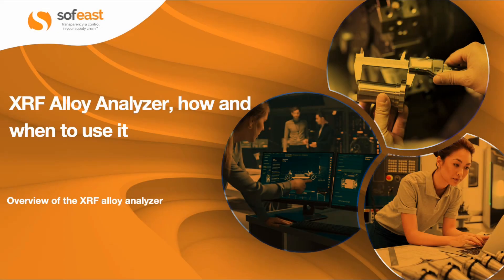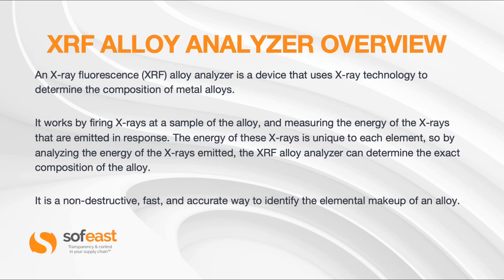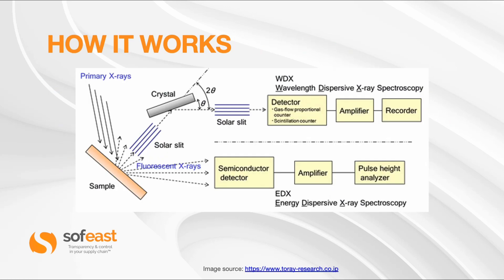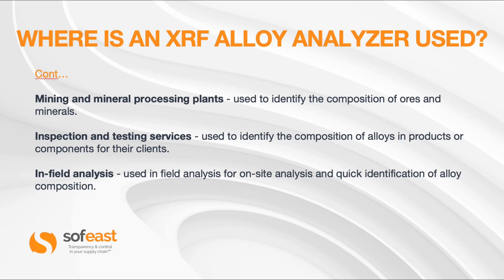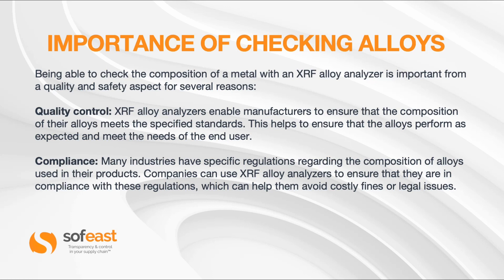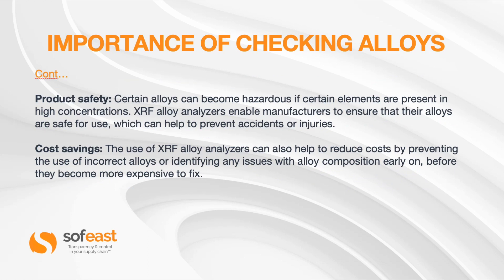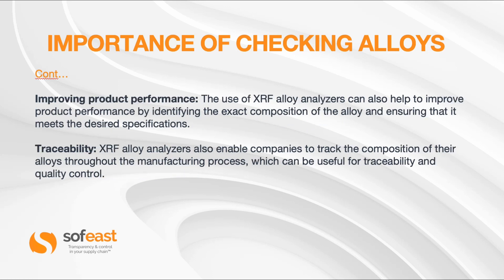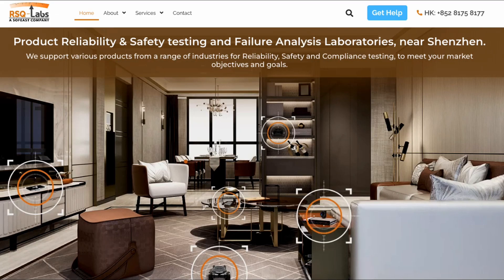What is an XRF Alloy Analyzer? (+ how and when to use it)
Let's examine the XRF alloy analyzer, a piece of lab testing equipment that helps you to identify the elemental composition of metal alloys. Our senior engineer Paul explains why this is a helpful tool.

We cover:
☑ XRF allow analyzer overview.
☑ What they look like.
☑ How they work.
☑ Why they are usually used.
☑ The importance of checking the composition of metal alloys, and the benefits of doing so.

Paul spoke about some of his most commonly performed tests in this episode of our podcast, too